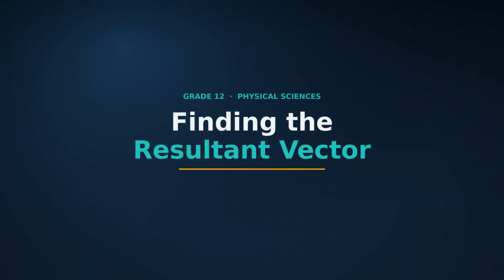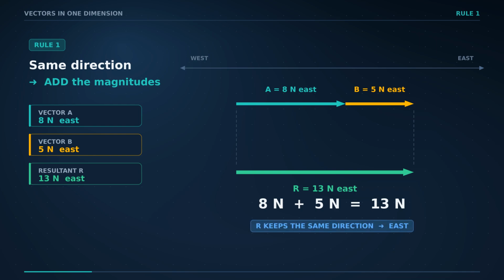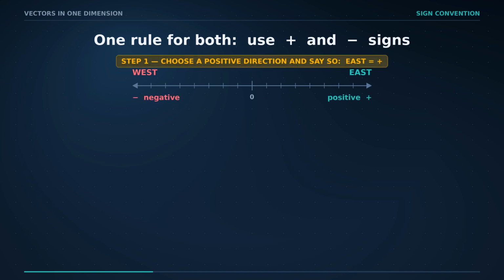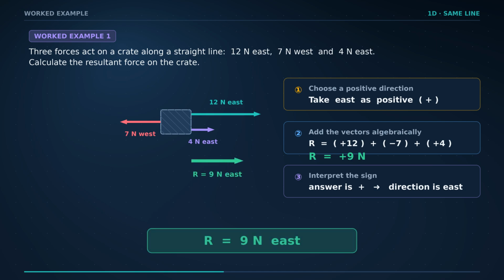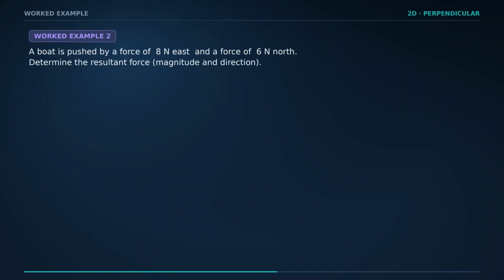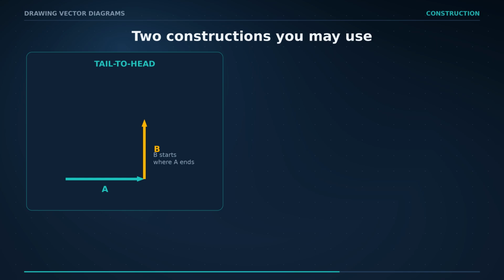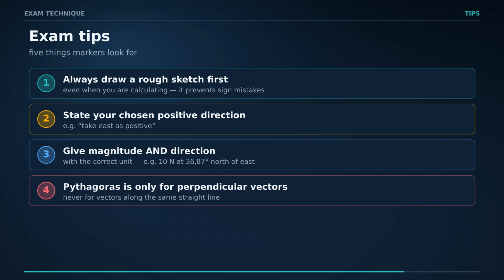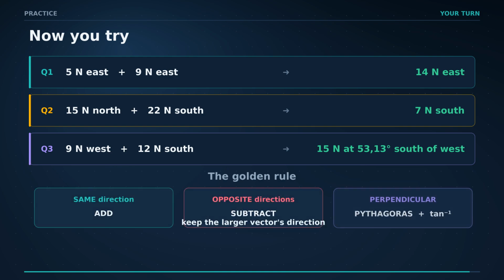🚀 Week 2, Day 1 Lesson is now live!Learn faster, understand better, and prepare for your exams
🚀 Week 2, Day 1 Lesson is now live!
Learn faster, understand better, and prepare for your exams with Learning Land Academy. 📚